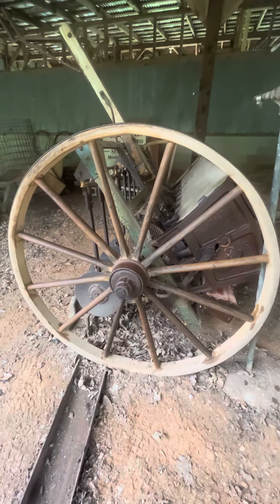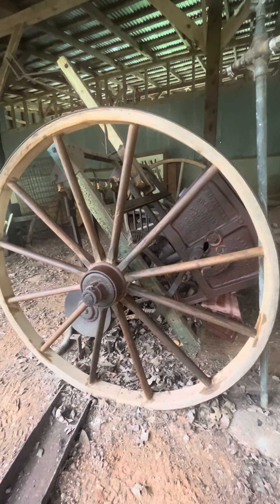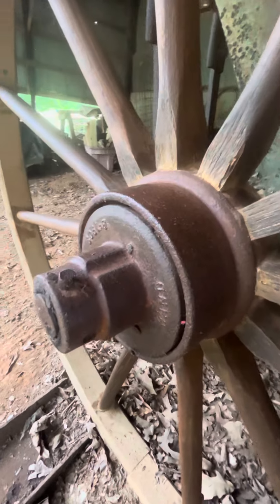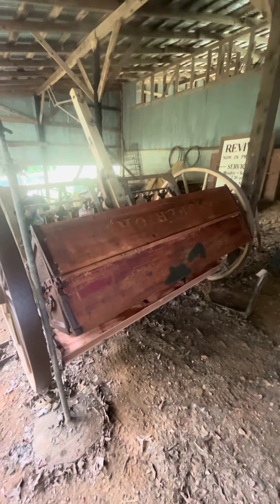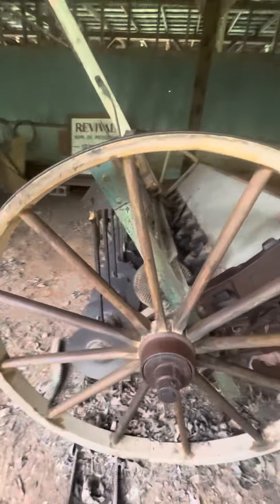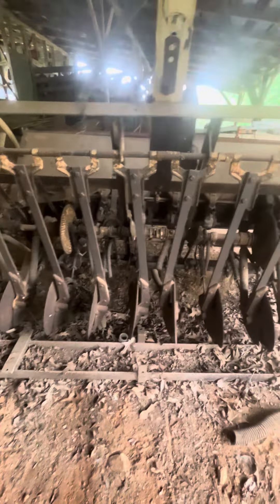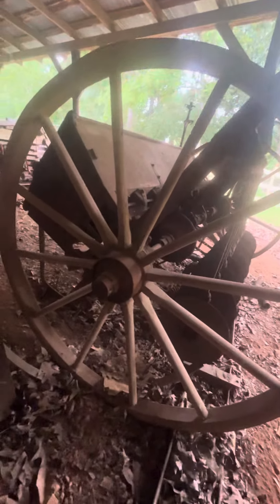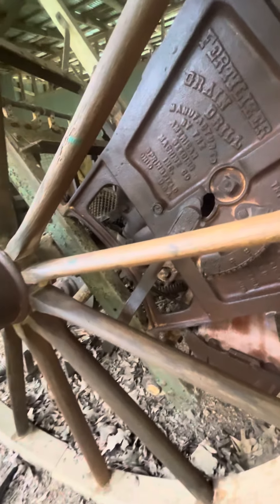Perhaps I’m enjoying cleaning old farm equipment because it’s like cleaning cemetery headstones?!